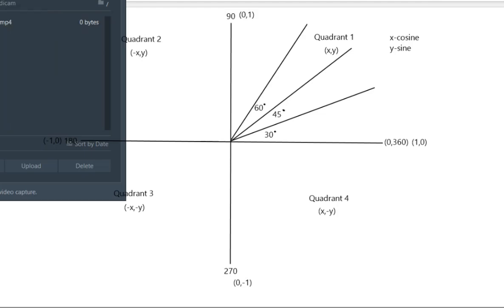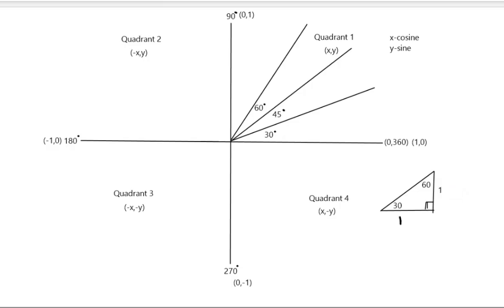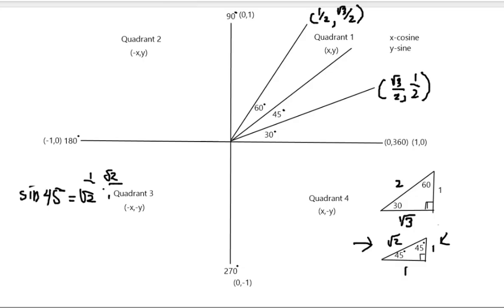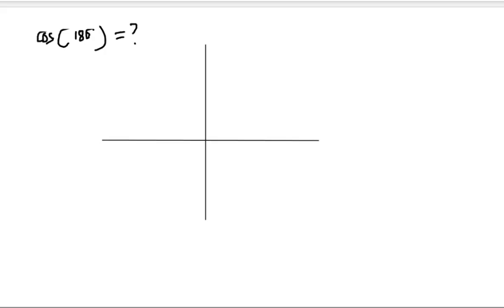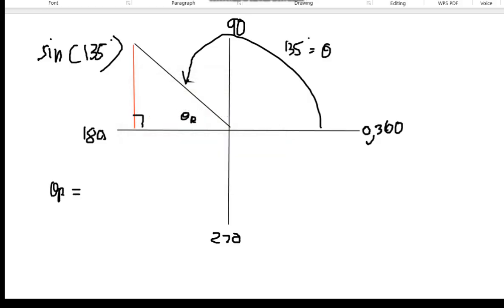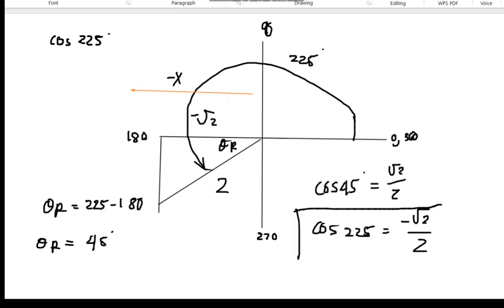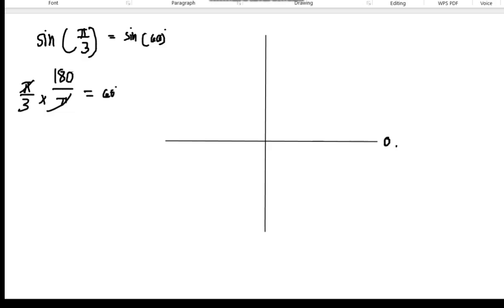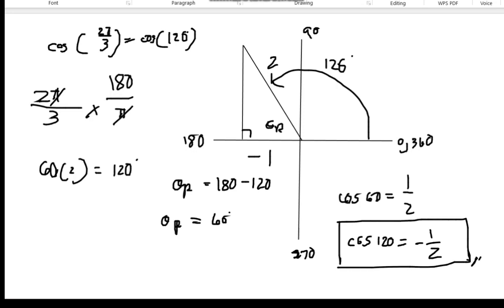Introduction to the Unit Circle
Hi guys! Today i am going to explain and teach you on how to calculate angles using the unit circle plus i will also be discussing special right triangles and trigonometric ratios.